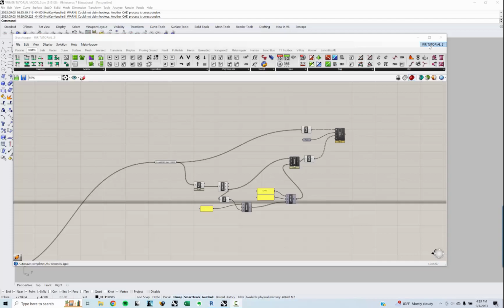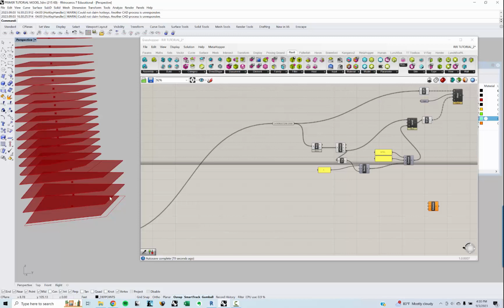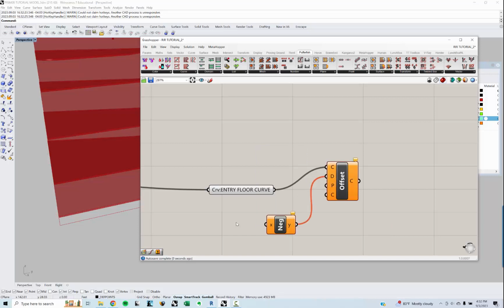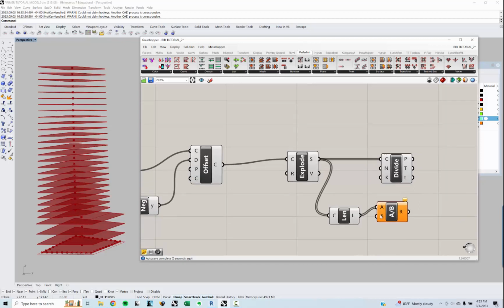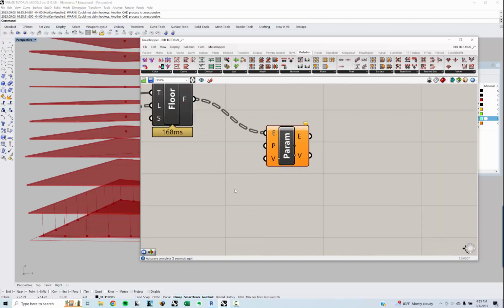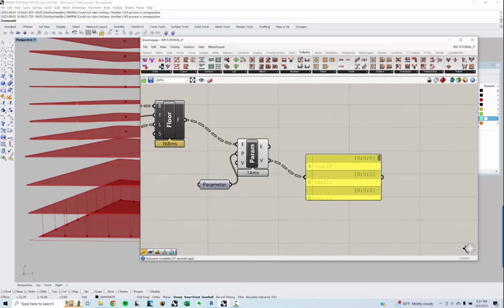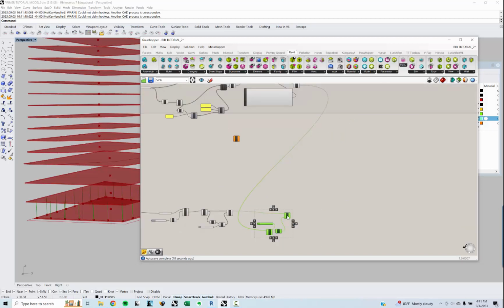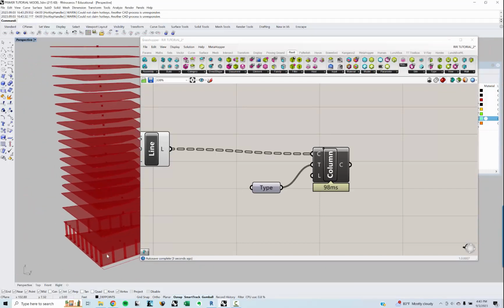Managing Complexity 3: Columns as System Families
In our continued exploration of Managing Complexity, this session delves into the creation of native Revit system family columns using Rhino.Inside. We'll demonstrate how to efficiently generate column layouts in Rhino, leveraging the floor slabs crafted in our earlier tutorials. Then, we will show how to use these layouts to easily create columns in Revit.